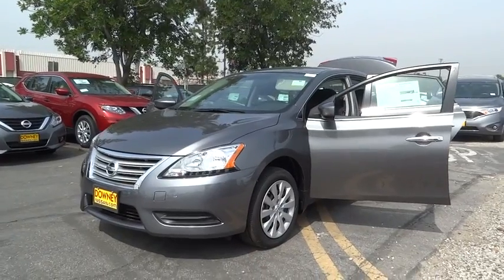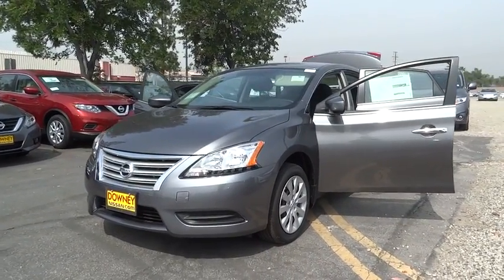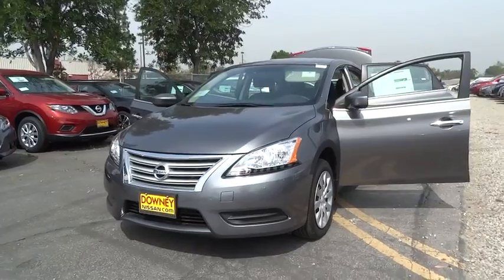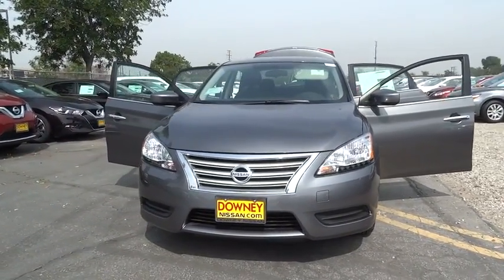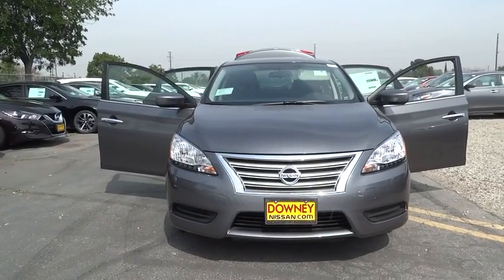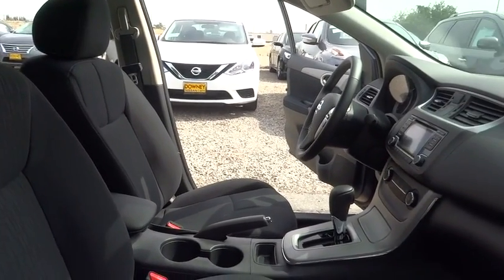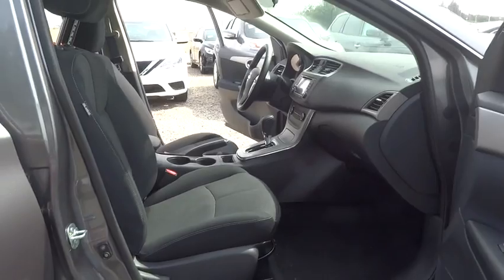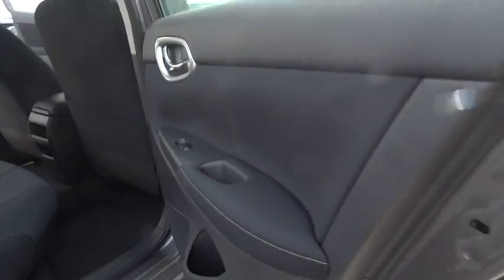2015 Nissan Sentra Cerritos, Los Angeles, Buena Park, South Bay, Downey, CA 152965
2015 Nissan Sentra

Downey Nissan
7550 Firestone Blvd